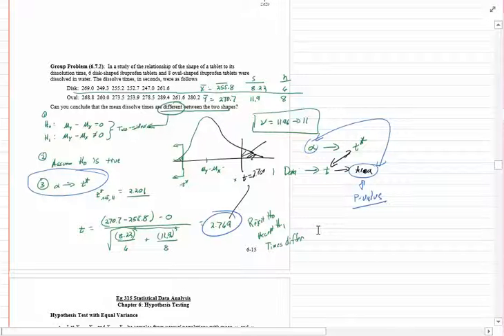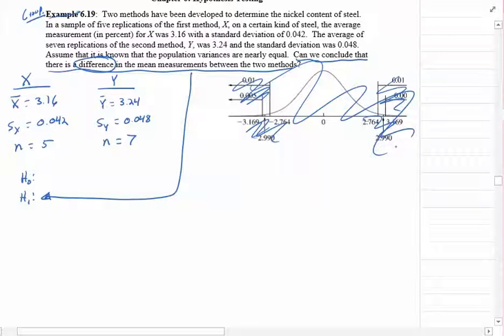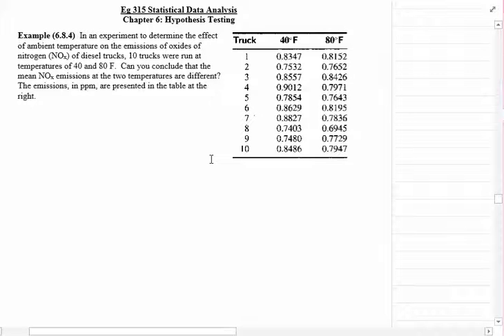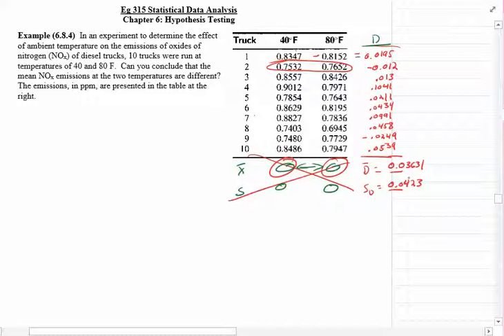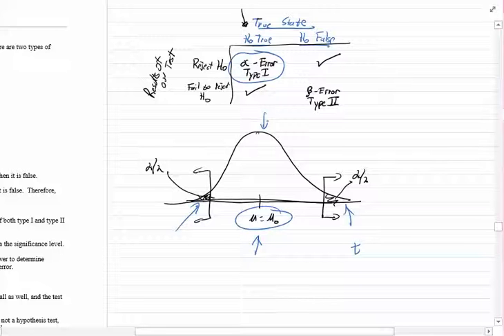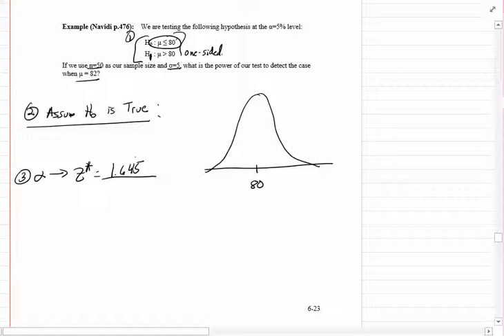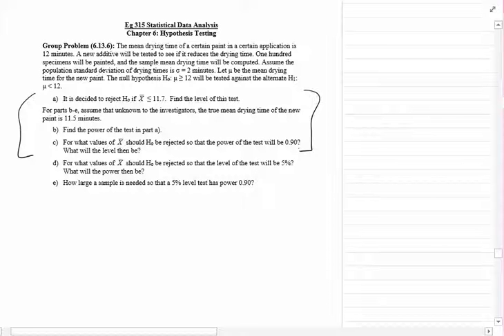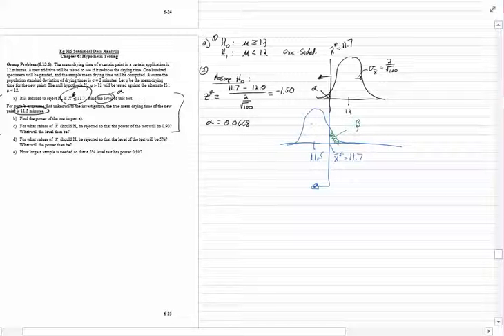Chap 6 - Power